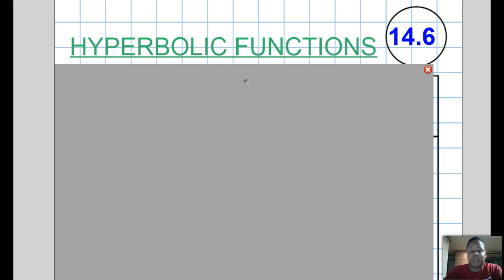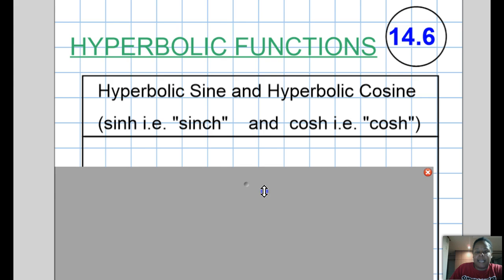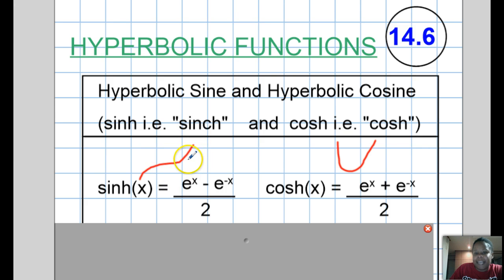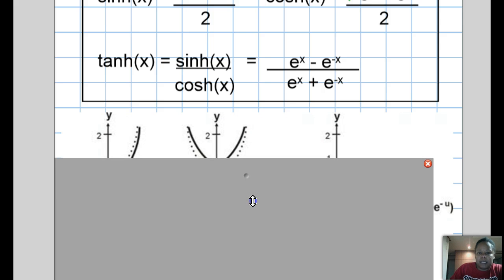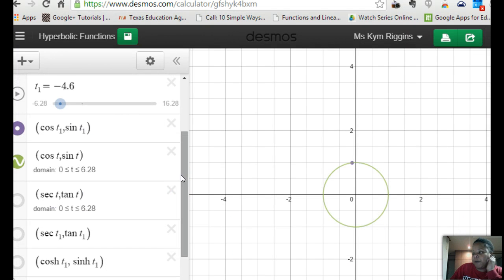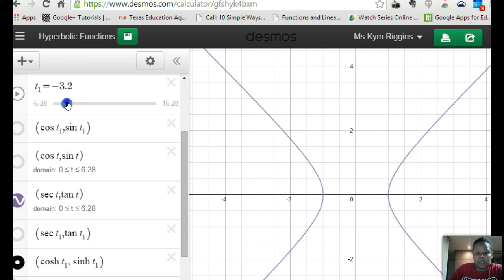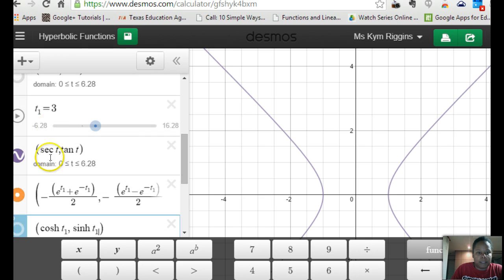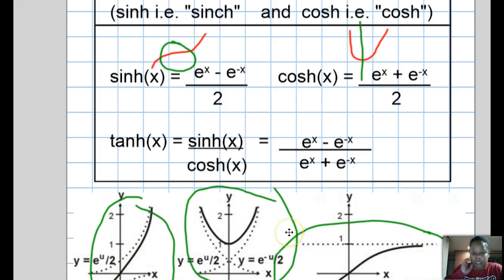Precalculus: 14.Six Hyperbolic Functions